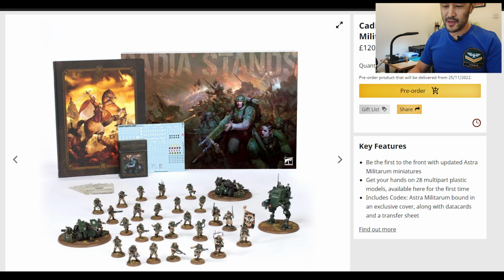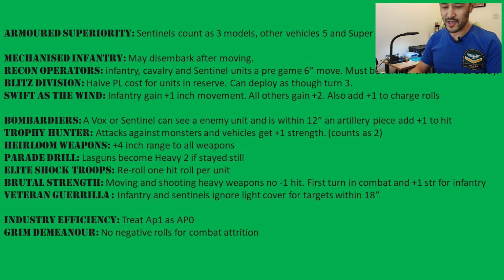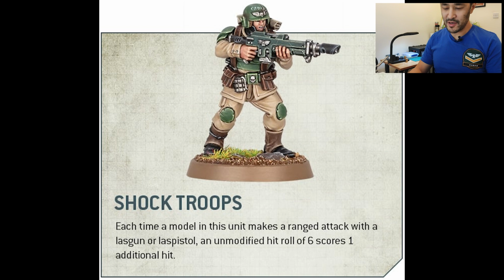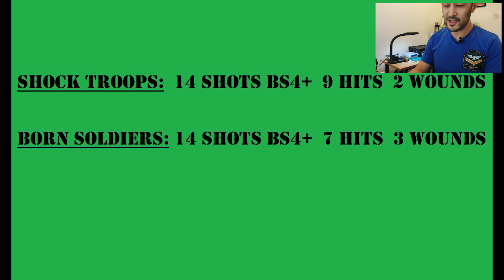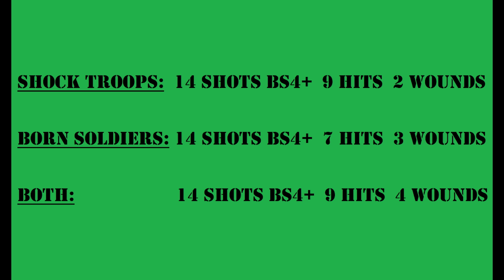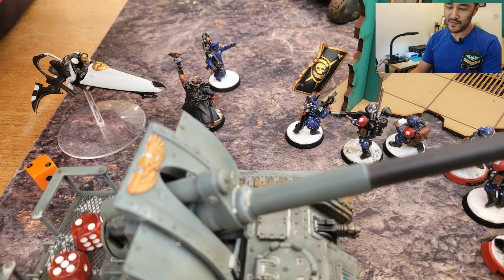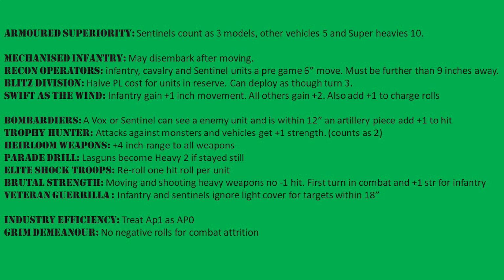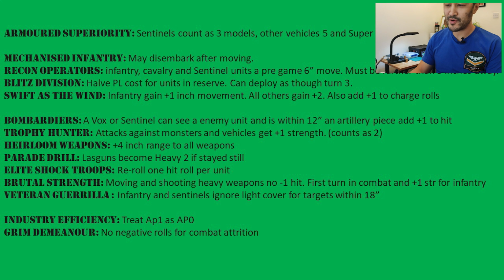Tactics video: Born Soldier or 2 regimental doctrines? | Astra Militarum | Warhammer 40,000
Let's discuss if just taking the new Born Soldiers is enough, or are we better taking 2 doctrines instead?

Contents of this video:
Intro - 00:00
Born soldiers - 00:41
Modernized units - 03:08
Armored superiority - 04:04
Other doctrines - 05:03
Born soldiers vs doctrines - 10:39
Patreon platoon roll call - 12:05